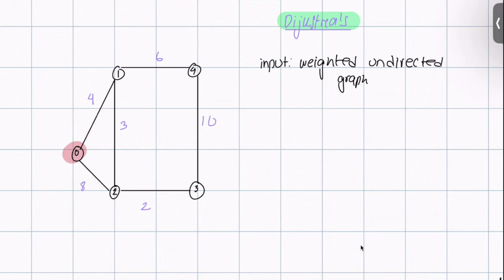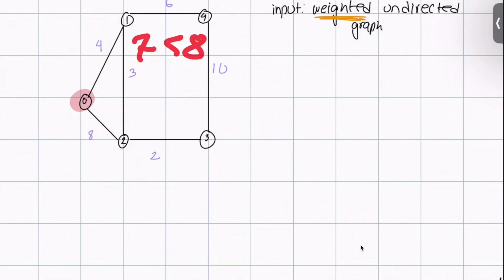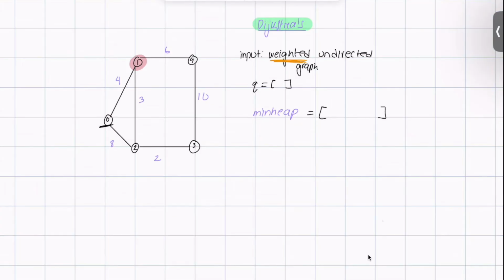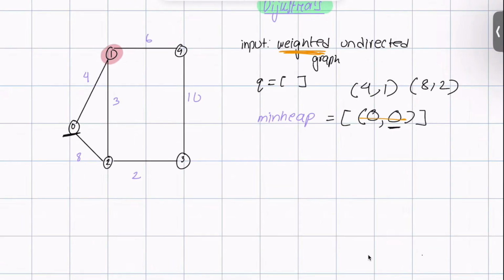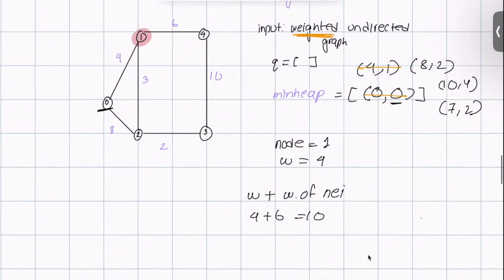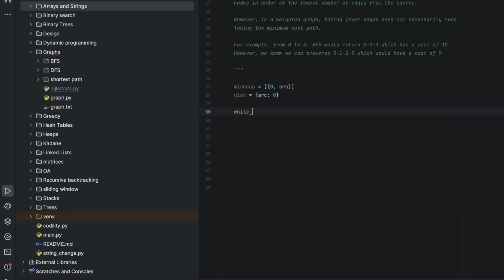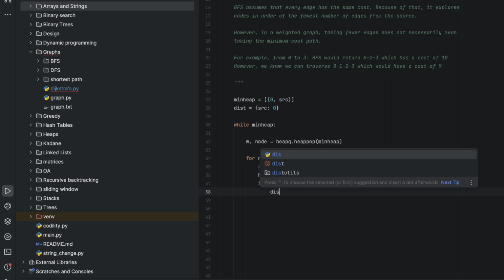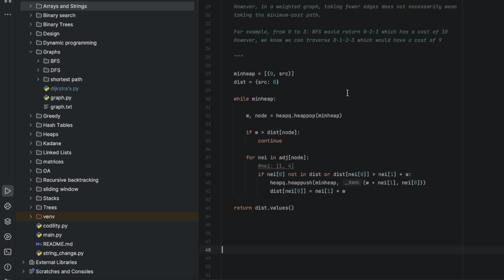Dijkstra's algorithm - Intuition + Implementation (Python)